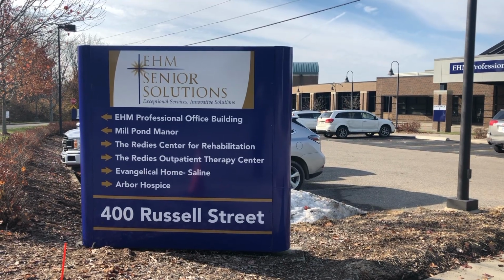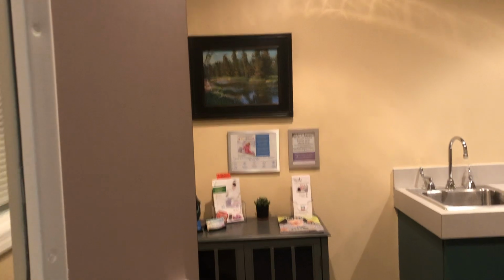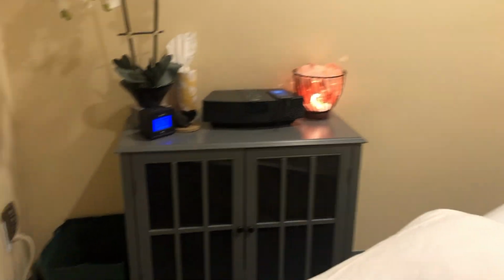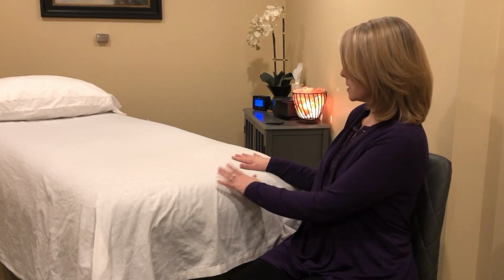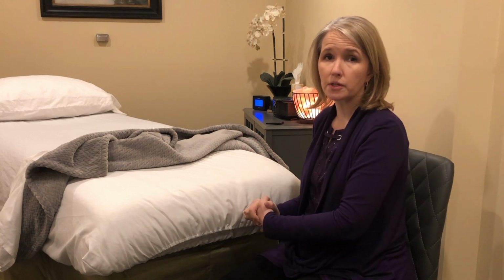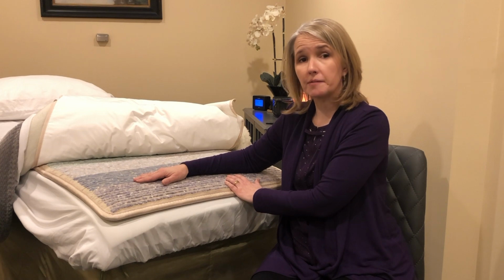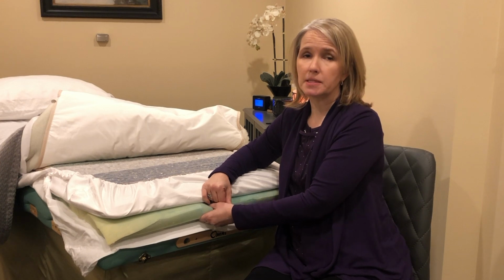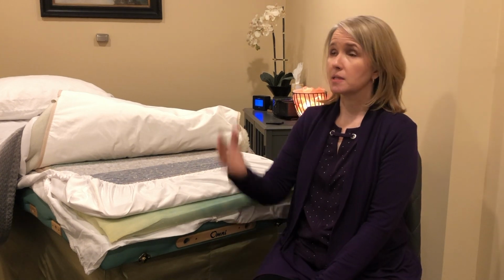Professional Office Tour and Set Up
See where I chose to have my professional Reiki practice and how I have it set up. I'm in a healthcare facility that cares about wellness and offers the community a variety of services. Get a peek into my Reiki classroom, too.

See what I have in my space that works for myself and my clients and what layers I put on my table--including the HealthyLine therapeutic mat.

Highest Blessings 🌟